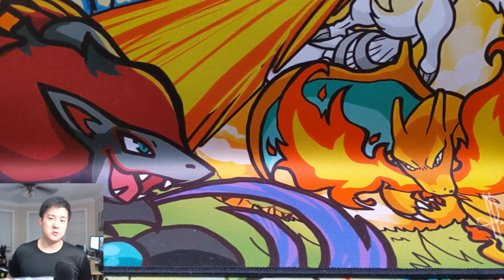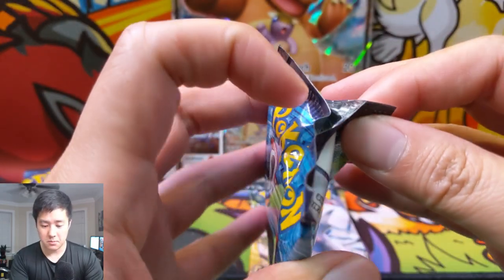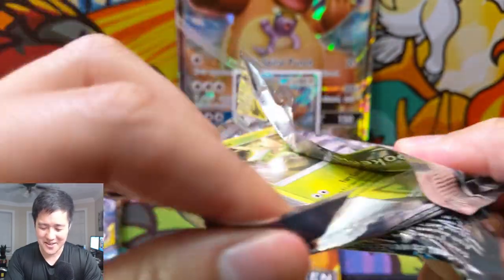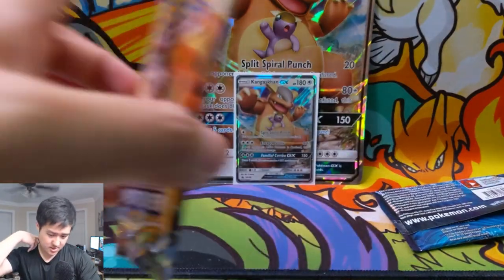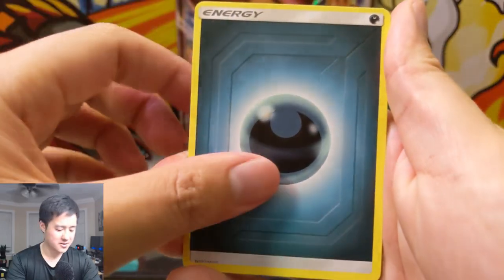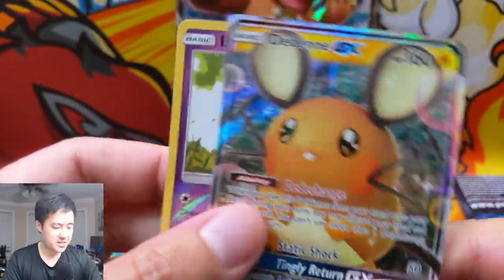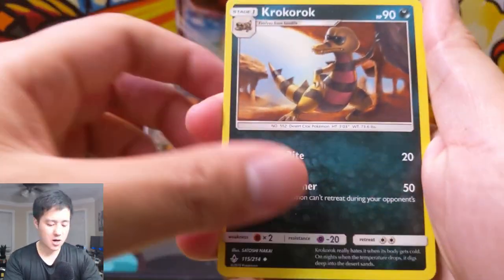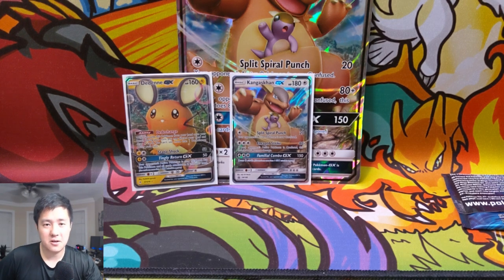Pokemon TCG FINALLY Opening a Kangeskhan GX BOX